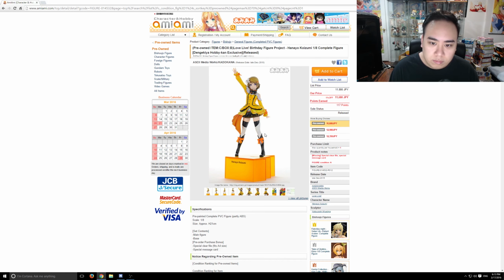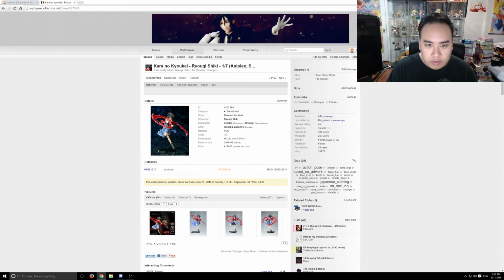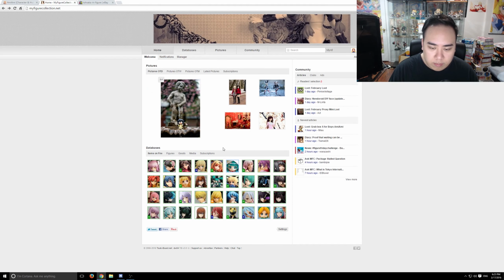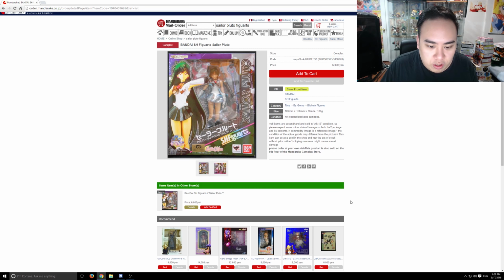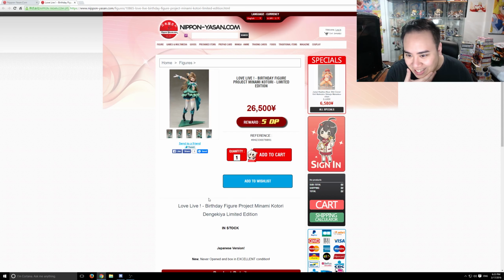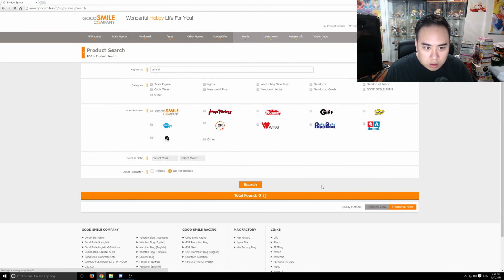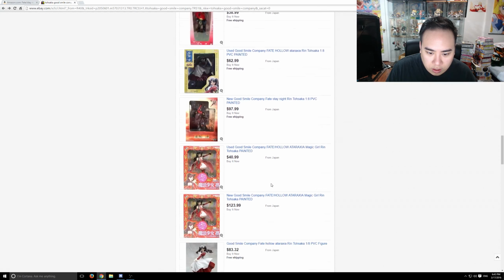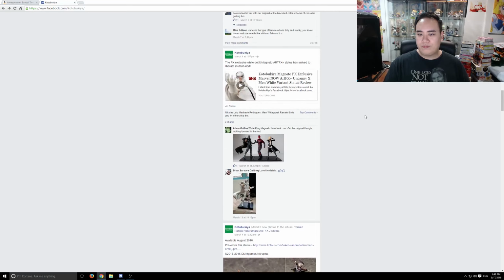Where can you buy anime figures? eBay vs Amazon? Figure buying guide.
In this video, I will showcase where I buy my figures from. Also in this video, I will also explain about the process of shipping and the prices set for certain figures. Exclusives will be mentioned and much more!